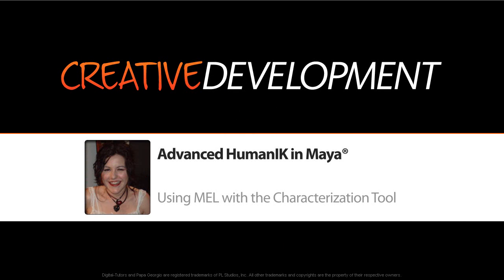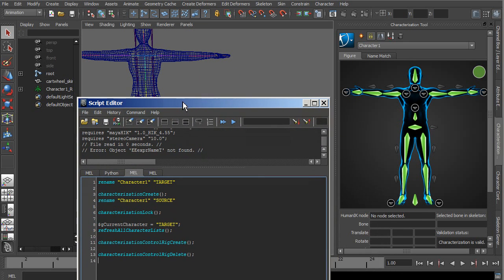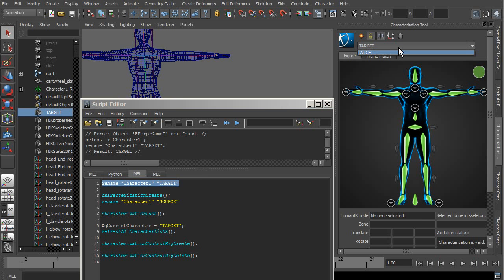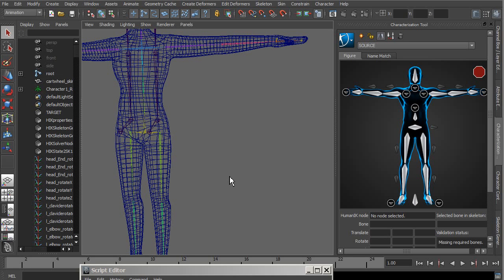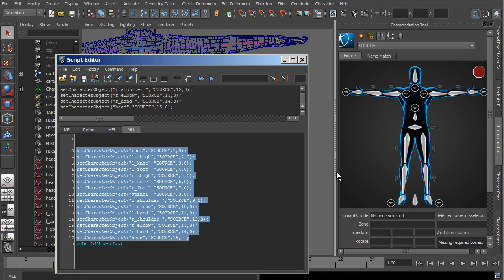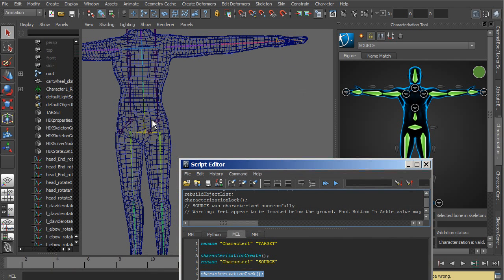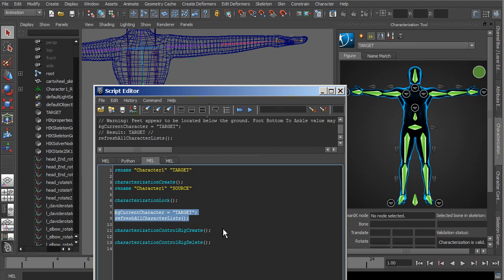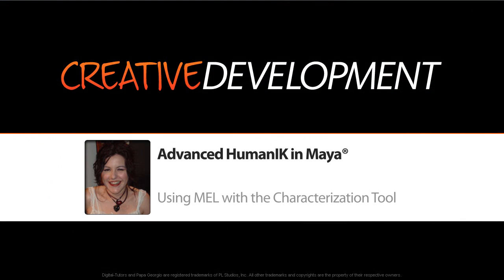19 Using MEL with the Characterization Tool